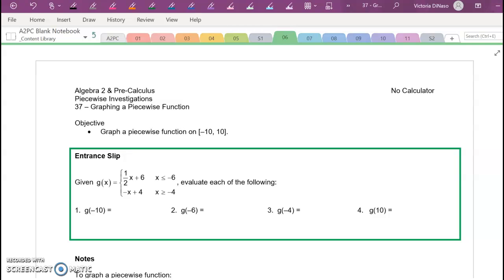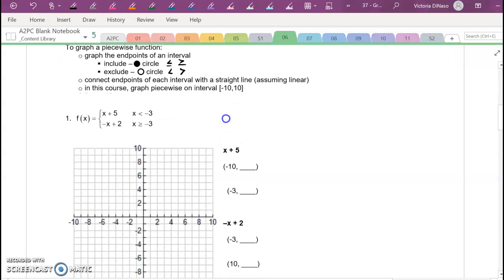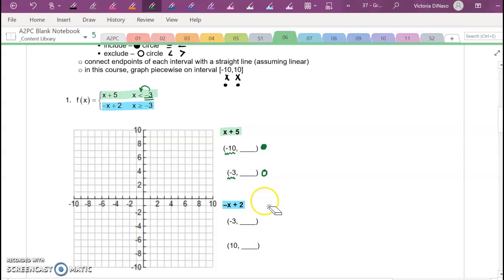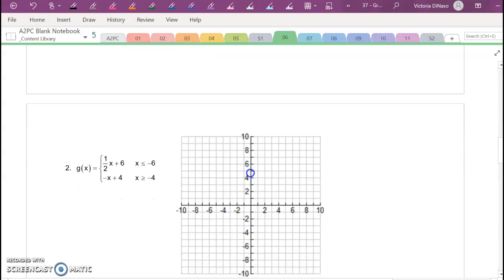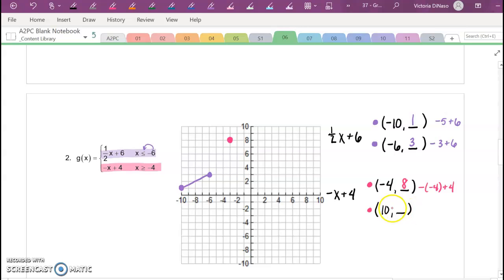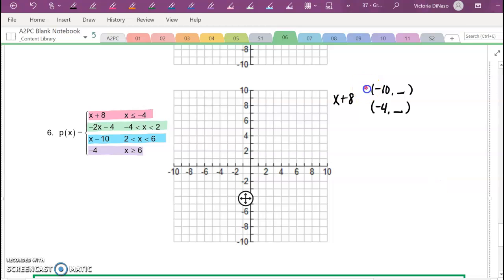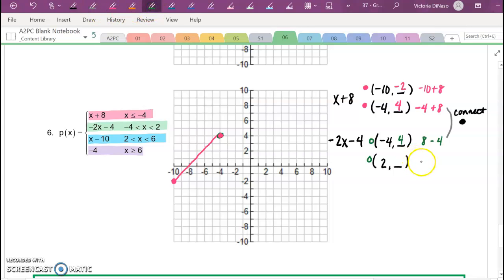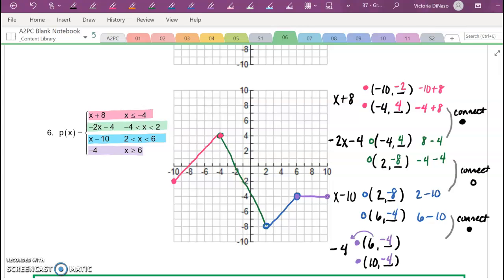A2PC 37: Graphing Piecewise Functions